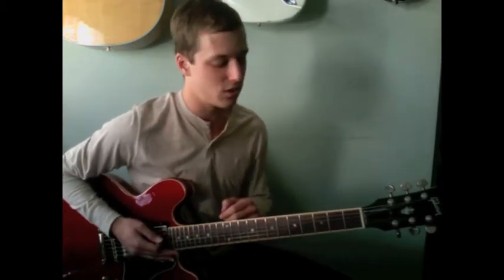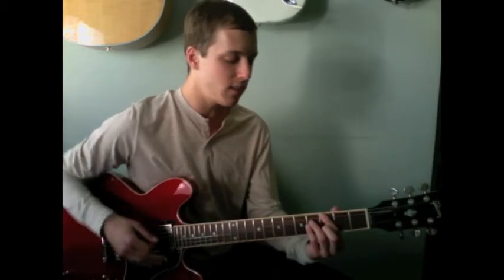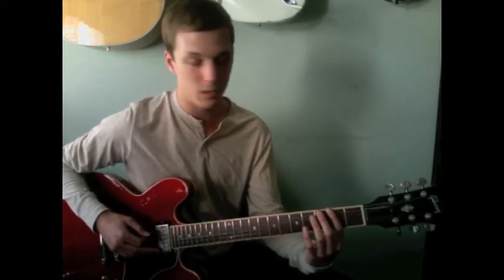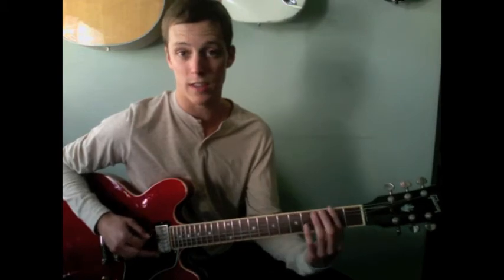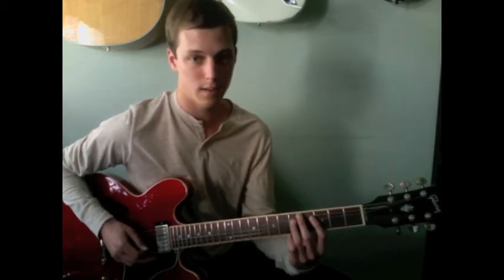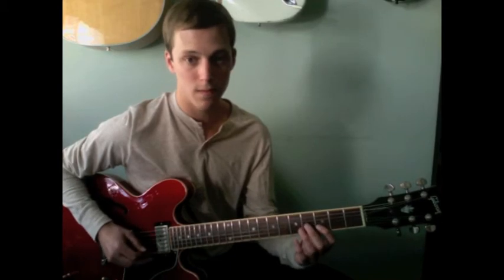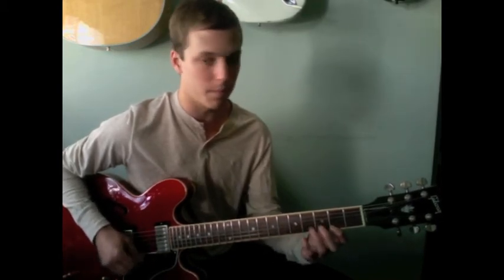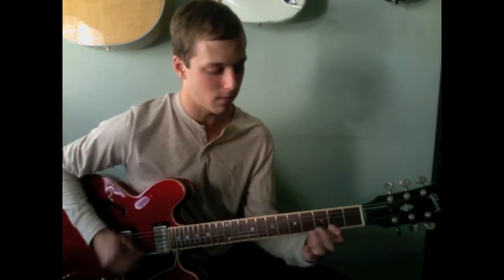Lick of the Week #25 - Jon MacLennan